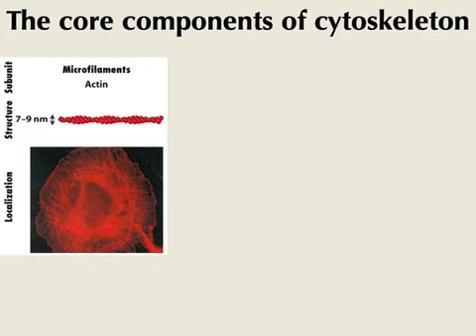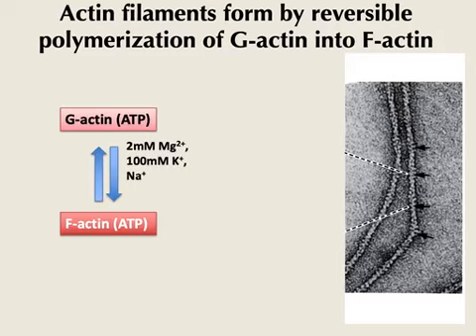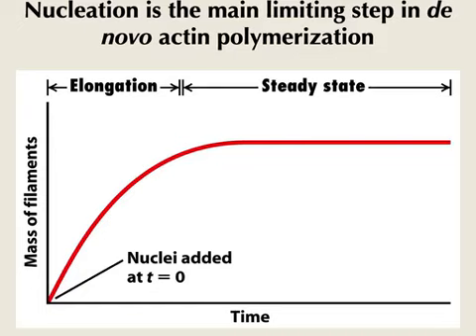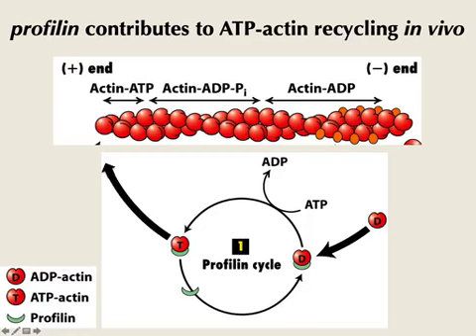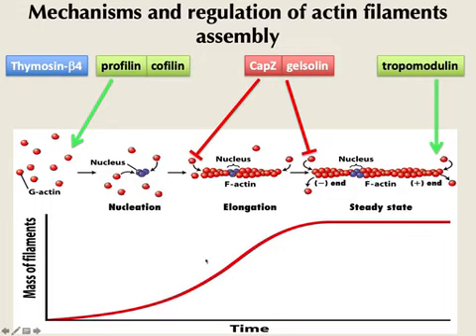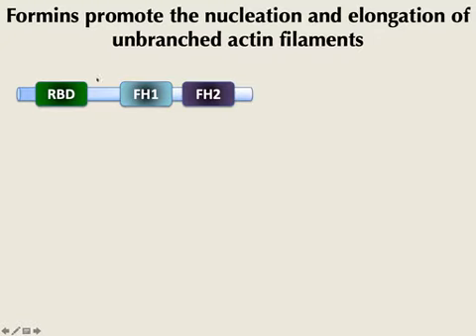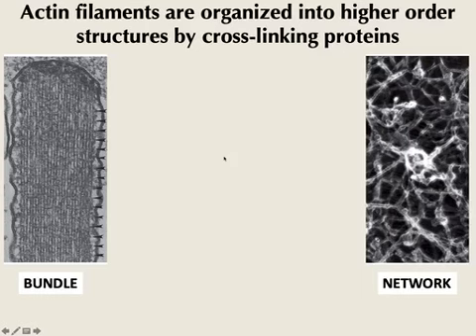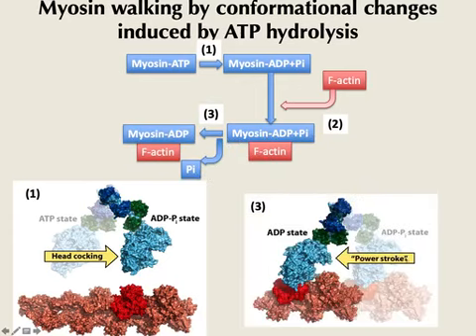MCBII 12 2019 LC actin myosin